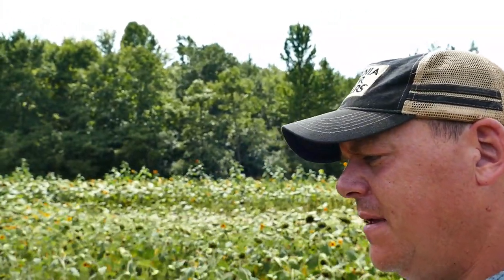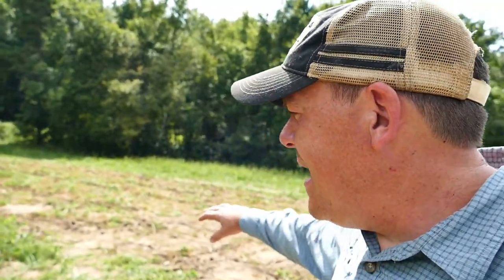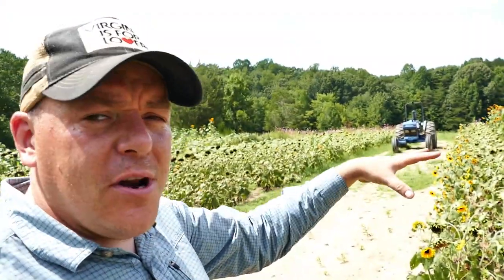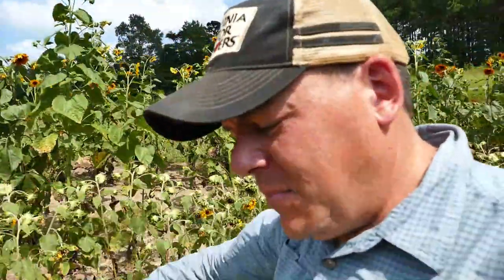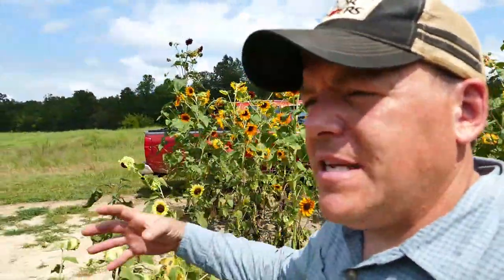Everything We've Learned From Doing You-Pick Flowers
We've grown flowers on our farm for 2 years now, and this year we expanded considerably in the size and scope of our flower planting, and also the number of days we were open for flower picking.
In this video I try to cover everything we've learned about hosting you-pick flower events, and what we'll change to improve for next year.